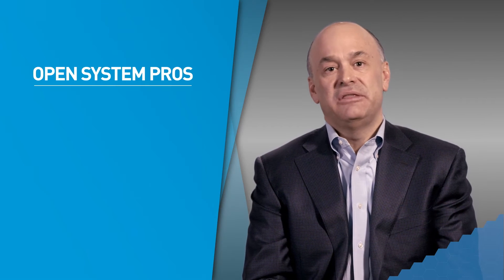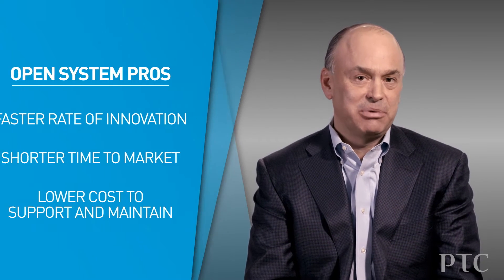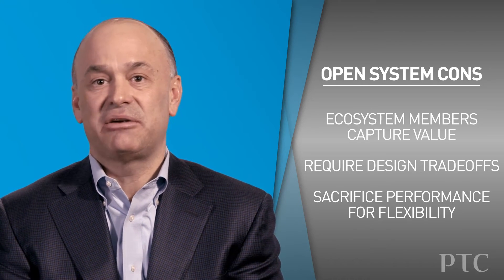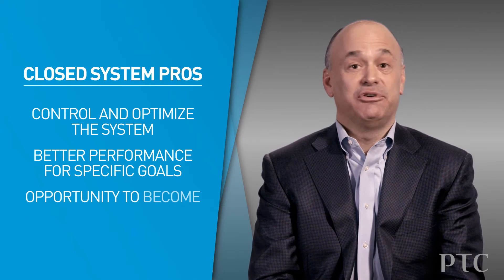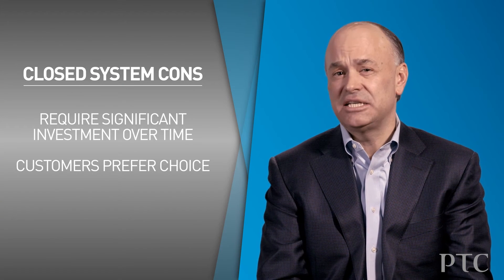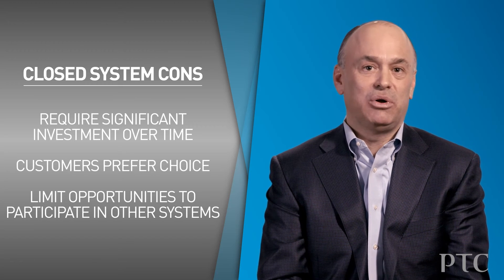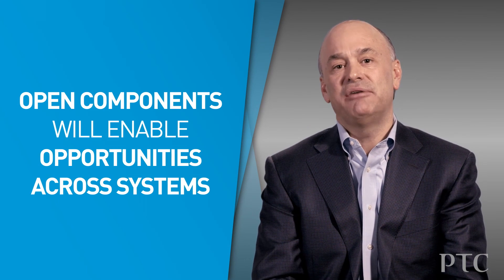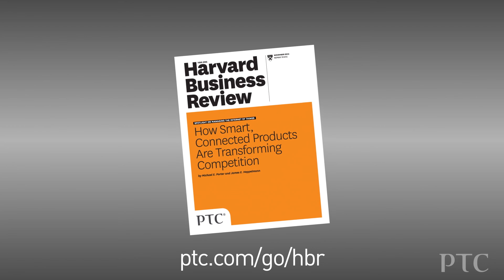IoT Strategic Choices: #3 Open vs. Closed System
HBR article co-Author and PTC CEO Jim Heppelmann explains whether a company pursue an open or closed system to enable their smart, connected product strategy, and provides a recommendation to get started.